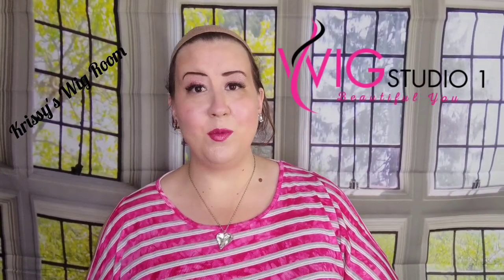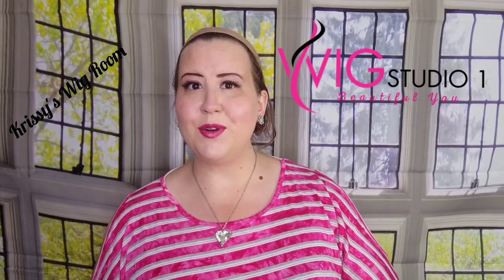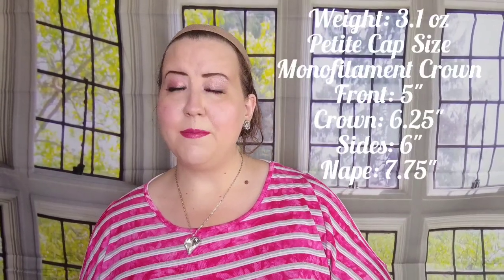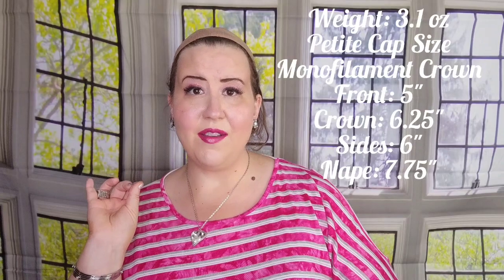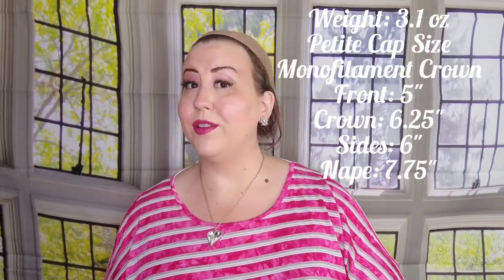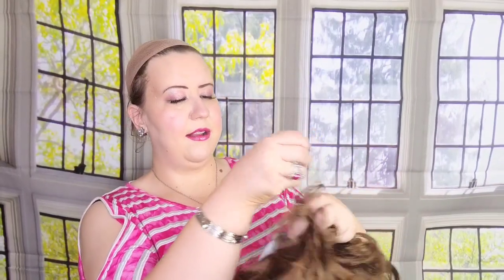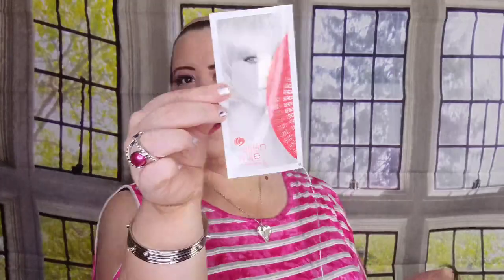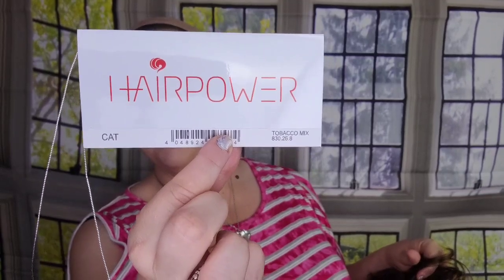Ellen Wille CAT Wig Review | Tobacco Mix | KRISSY'S WIG ROOM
KRISSY'S WIG ROOM presents a wig review of Ellen Wille CAT in the color Tobacco Mix.